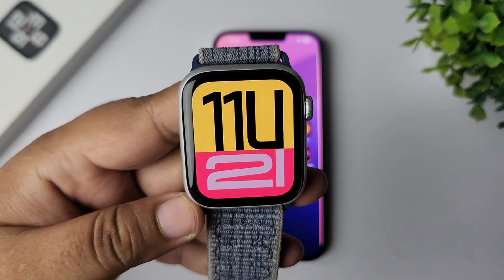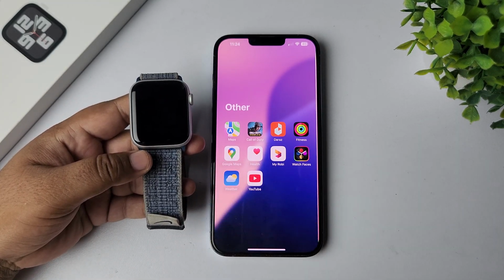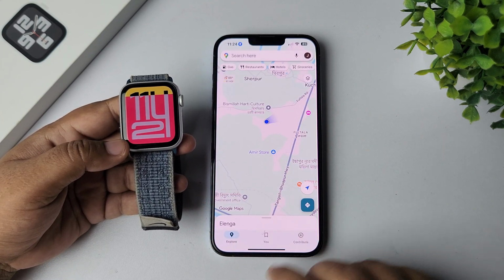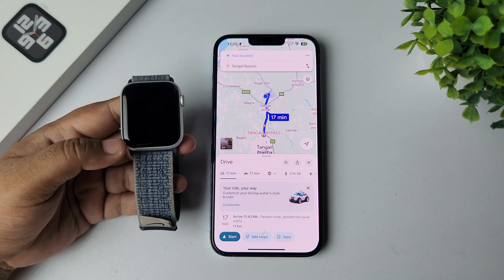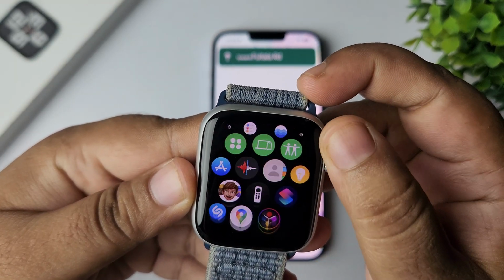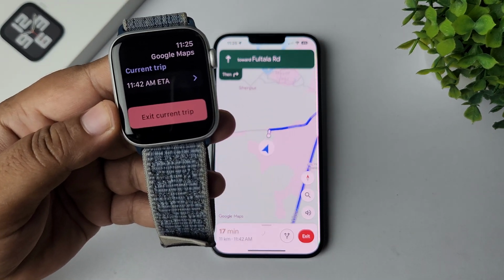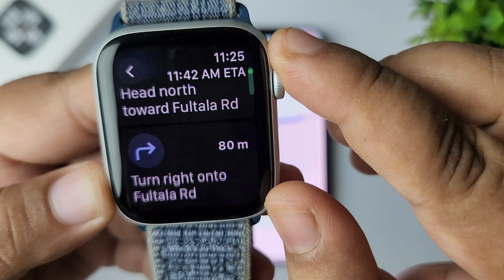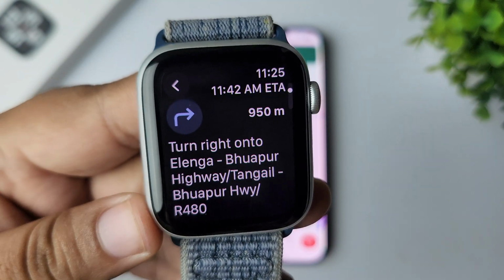How to Use Apple Watch Navigation | Get Directions on Watch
Using navigation on your Apple Watch gives you turn-by-turn directions right on your wrist. With apps like Apple Maps or Google Maps, your watch taps you for each turn and displays the route clearly. It’s a hands-free way to stay on track while walking, driving, or biking.